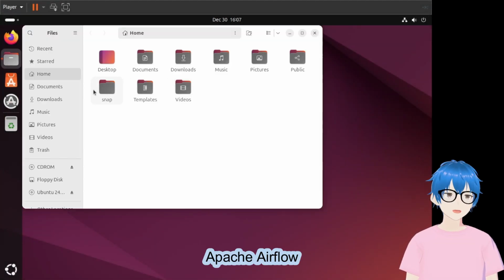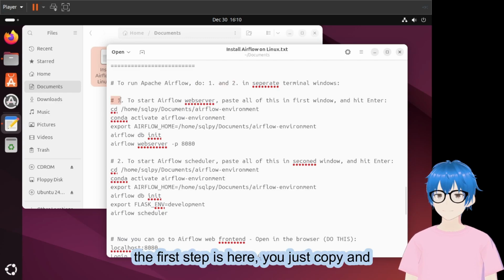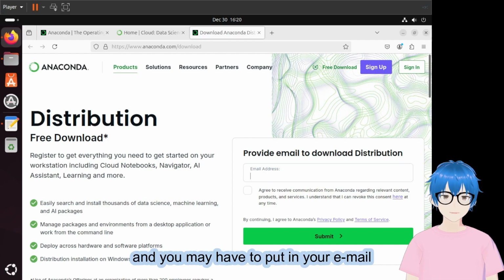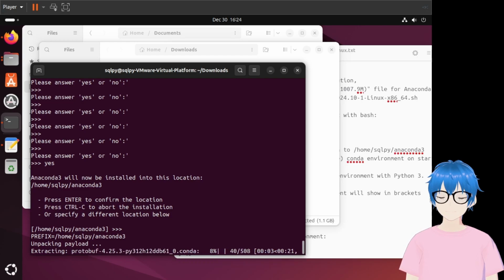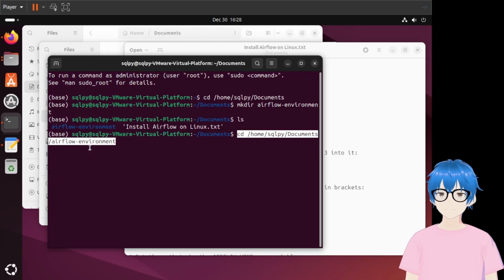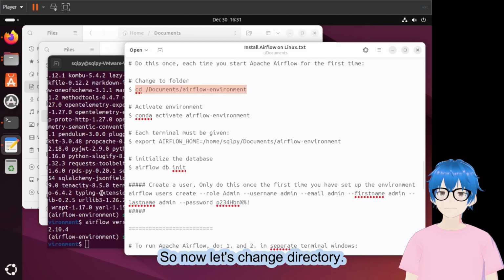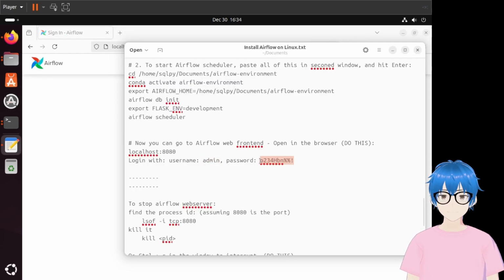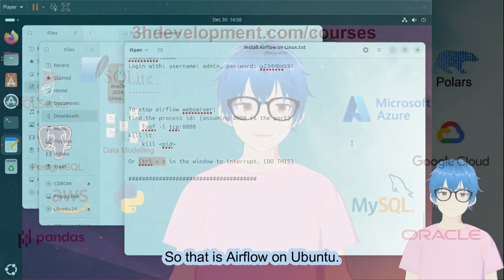2025-01-02 Install Apache Airflow on an Ubuntu Desktop 24.04 Virtual Machine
How to install Apache Airflow on an Ubuntu Desktop 24.04 Virtual Machine.
This is demonstrated step-by-step, from a fresh installation of Ubuntu Desktop 24.04.
Anaconda is installed, and then Apache Airflow. All using the following instructions in this description. Copy and paste from this document, and try it out yourself too.:

Install Airflow on Linux Ubuntu

- Windows 11 Host, VMware Workstation Player, Ubuntu Desktop 24.04 VM.
- Install: Anaconda, Apache Airflow.

Go to downloads
Download the latest ubuntu ISO.
Install it as a new VM.

and go to Distribution,
and download the Linux "64-Bit (x86) installer (1007.9M)" file for Anaconda,
The downloaded file will look like: Anaconda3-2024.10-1-Linux-x86_64.sh

# Browse to download file in terminal and run it with bash:
$ cd /home/sqlpy/Downloads
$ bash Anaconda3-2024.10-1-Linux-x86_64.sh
Press enter for more, until end. Then type yes.
Press enter again to confirm installing location to /home/sqlpy/anaconda3
Choose "yes" to complete and auto activate (base) conda environment on startup.

Now have conda installed, you can make virtual environment with Python 3.

# Open a new terminal window, the base environment will show in brackets

# Create the airflow-environment folder:
$ cd /home/sqlpy/Documents

# Create a folder named airflow-environment:
$ mkdir airflow-environment
$ ls

# Change to this folder:
$ cd /home/sqlpy/Documents/airflow-environment

# Create a virtual conda environment. Install Python 3.12.3 into it:
$ conda create --name airflow-environment python=3.12.3
$ y

# Activate the virtual env, airflow-environment will show in brackets:
$ conda activate airflow-environment

# Print the absolute path to our working directory:
$ pwd
On my Ubuntu Linux VM, I get this:
/home/sqlpy/Documents/airflow-environment

# Set the path to be the AIRFLOW_HOME env variable.
# Note, this has to be done every time you open a new terminal window and use the Airflow CLI.
# Enter this into the terminal:
(airflow-environment) sqlpy@sqlpy-VMware-Virtual-Platform:~/Documents/airflow-environment$ export AIRFLOW_HOME=/home/sqlpy/Documents/airflow-environment

After the https:// in double-quotes, it should be this, but the YouTube description shortens it, so make sure you put this back in after the "

# Validate Airflow installation by typing this into the terminal:
$ airflow version
# This should print: 2.10.4

Apache Airflow on Linux Ubuntu - Start

# Do this once, each time you start Apache Airflow for the first time:

# Change to folder
$ cd /Documents/airflow-environment

# Activate environment
$ conda activate airflow-environment

# Each terminal must be given:
$ export AIRFLOW_HOME=/home/sqlpy/Documents/airflow-environment

# initialize the database
$ airflow db init

Create a user, Only do this once the first time you have set up the environment
airflow users create --role Admin --username admin --email admin --firstname admin --lastname admin --password p234Hbn%%!

# To run Apache Airflow, do: 1. and 2. in seperate terminal windows:

# 1. To start Airflow webserver, paste all of this in the first window, and hit Enter:
cd /home/sqlpy/Documents/airflow-environment
conda activate airflow-environment
export AIRFLOW_HOME=/home/sqlpy/Documents/airflow-environment
airflow db init
airflow webserver -p 8080

# 2. To start Airflow scheduler, paste all of this in the second window, and hit Enter:
cd /home/sqlpy/Documents/airflow-environment
conda activate airflow-environment
export AIRFLOW_HOME=/home/sqlpy/Documents/airflow-environment
airflow db init
export FLASK_ENV=development
airflow scheduler

# Now you can go to Airflow web frontend - Open in the browser (DO THIS):
localhost:8080
Login with: username: admin, password: p234Hbn%%!

To stop airflow webserver:
Ctrl + c in the window to interrupt. (DO THIS)